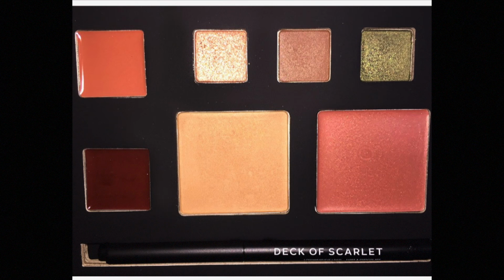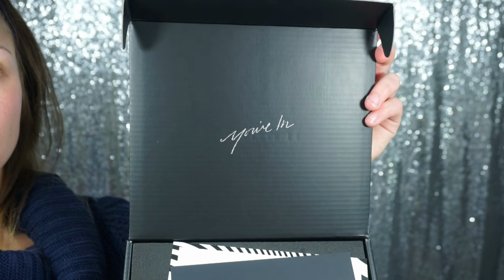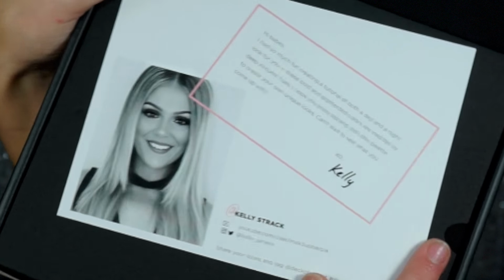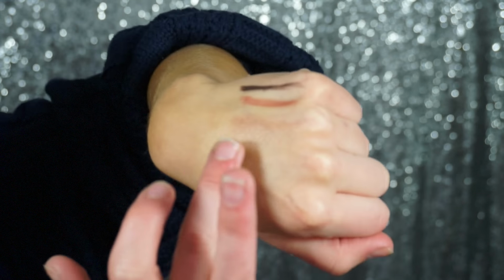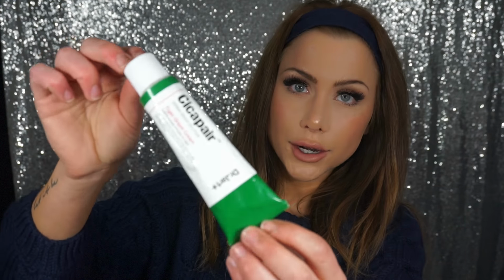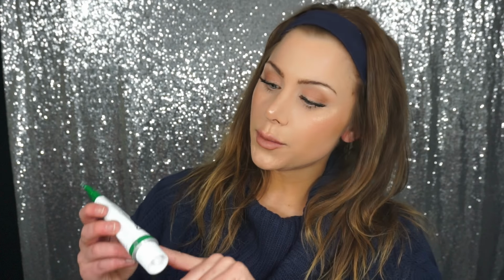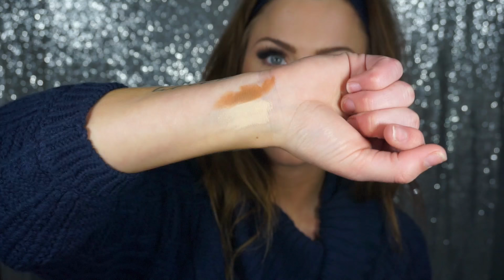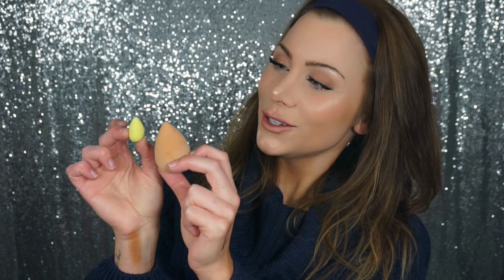November + Current Favorites 2016 | BeeisforBeeauty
This video is about my current novemeber and decemeber 2016 favroite products!

- Shop the featured items in this video!
CICAPAIR CREAM
DREAM DOTS
RCMA powder
maybelline fit me dewy foundation
beauty blenders
PUR highlight contour cream stick

*TANNER
self tanner
Million dollar tan products

*HAIR!

and code beeisforbeeauty

*lingerie
Join Adore Me's monthly VIP Membership and get your first set for $19.95

- Showpo clothing!
(Be sure to check the spelling!)
Code: TAYLORBEE

* IM SELLING MY MAKEUP CLOTHING AND SHOES on POSHMARK! username: taylor_beeauty

Thank you DOS!

"beeisforbeeauty"